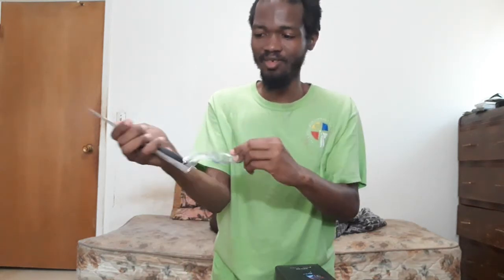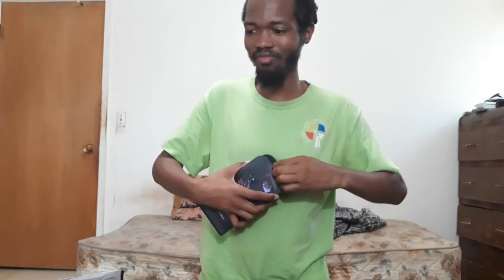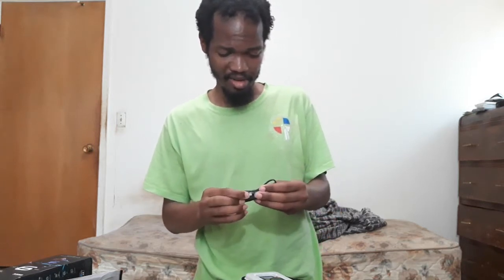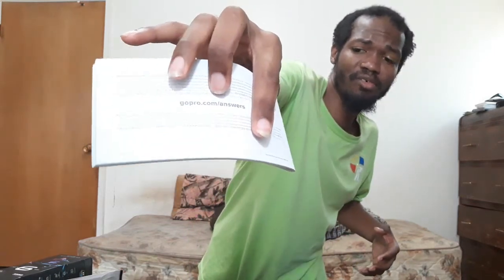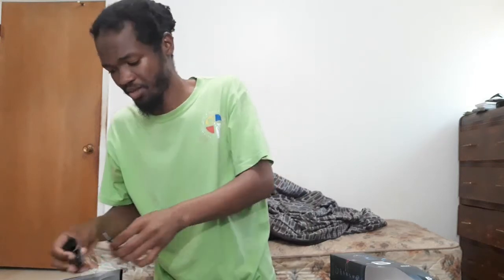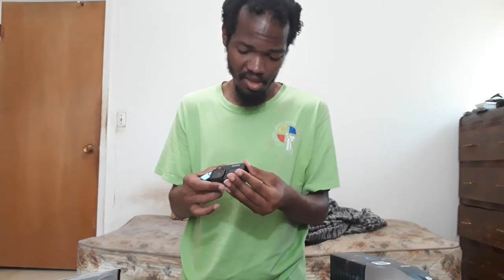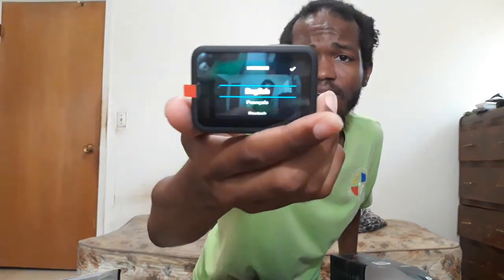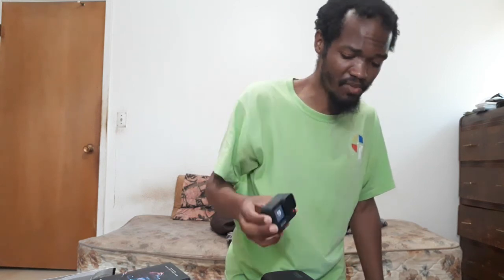Gro Hero 9 Black unboxing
I brought a GoPro Hero 9 Black. I was thinking I need to improve the quality of the videos. The video files it recorded are too big. So I just start using Open Camera on smartphone instead.